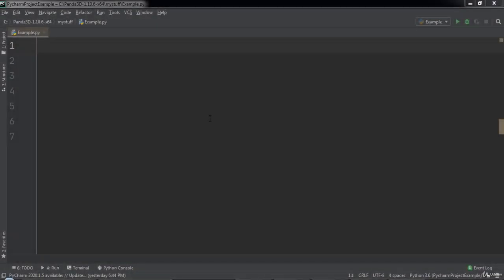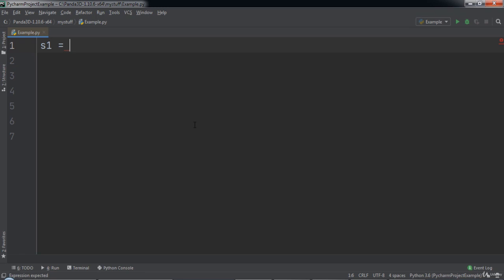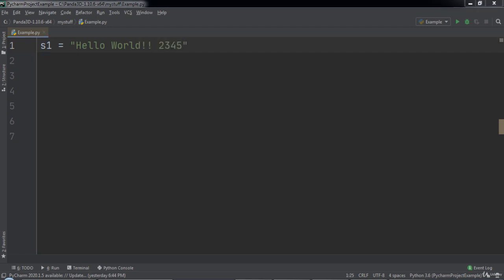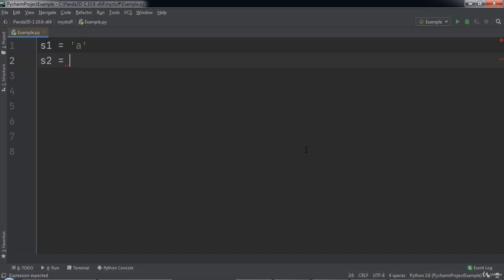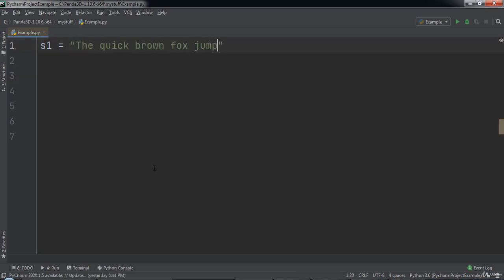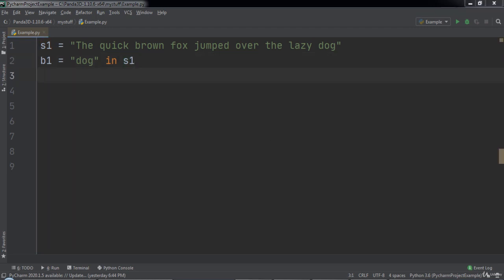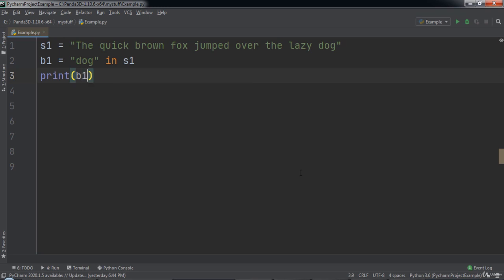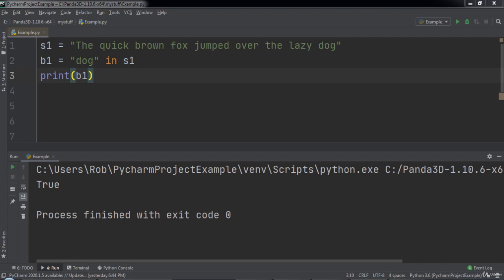3. Strings (str)